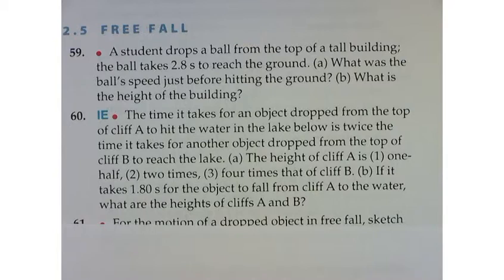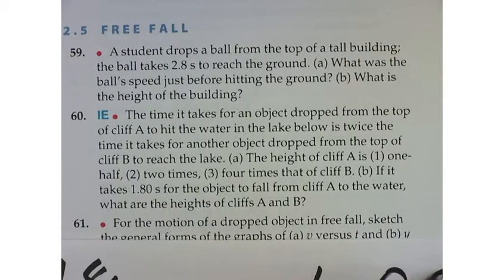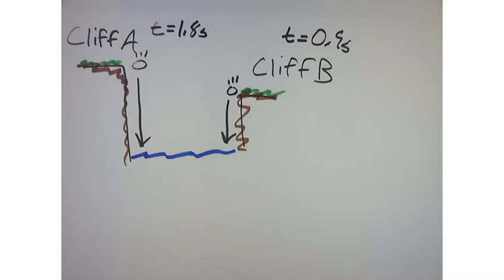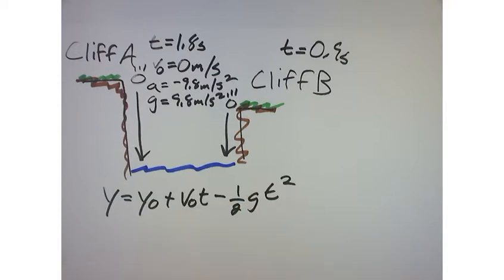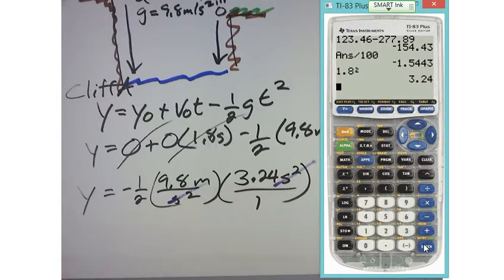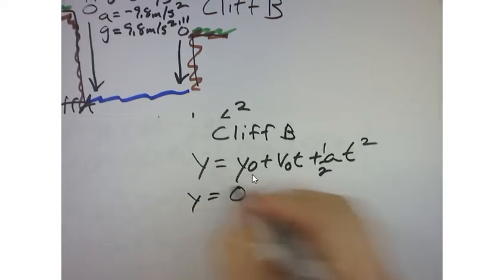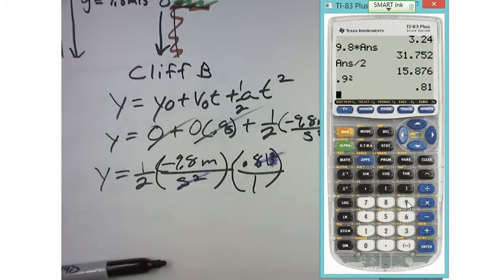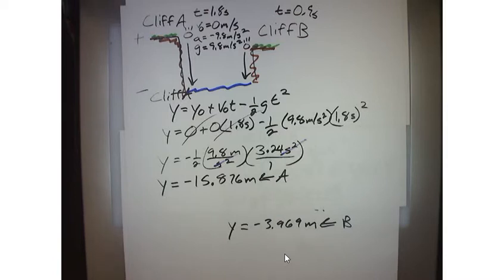Physics 2.5 Constant Acceleration Kinematics HW # 60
Tom Adams will teach the following physics concepts:

- Kinematic equations for constant acceleration:

Physics 2.4 Constant Acceleration Kinematics HW # 60